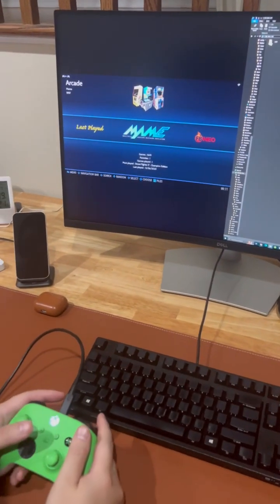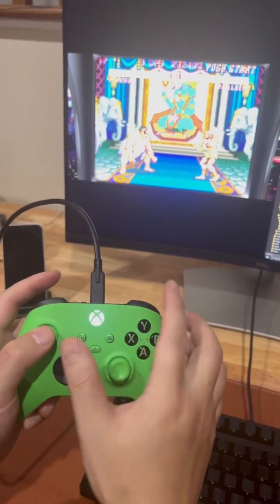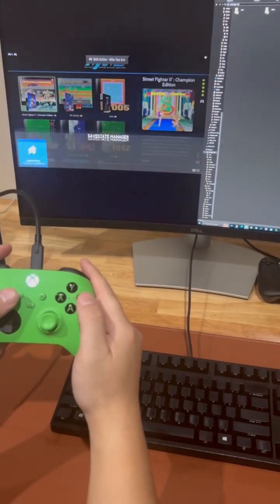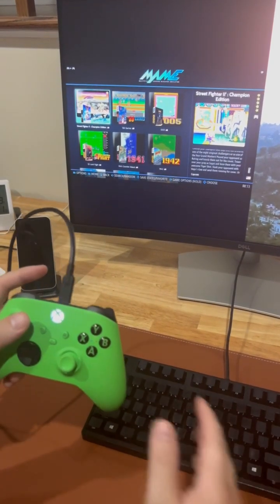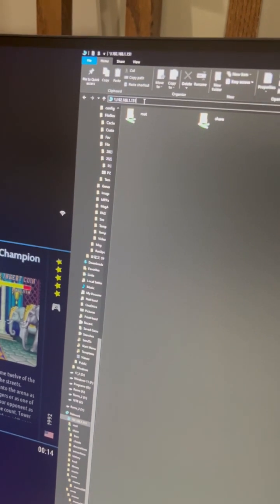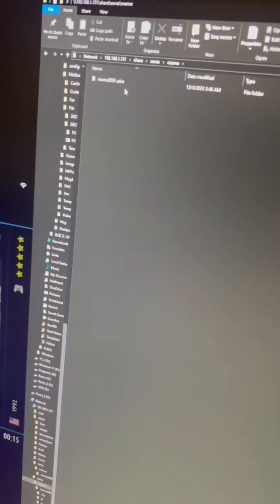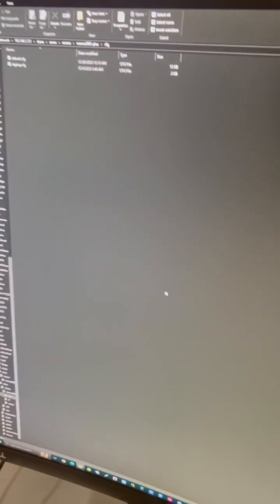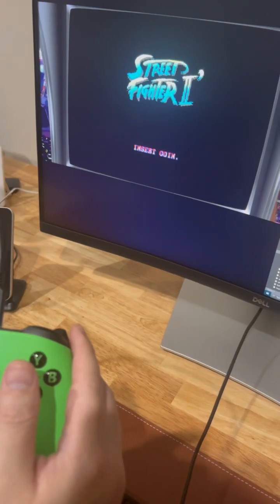Reset Dip Switch Settings for Mame in Batocera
Batocera has made several behind-the-scenes adjustments to the different emulators, which could have positive or negative implications. While it is more user-friendly, some individuals may encounter issues.

In today's video, we explore the process of resetting dip switch settings for Mame2003 plus. The configuration file can be found at:
userdata\saves\mame\mame2003-plus\cfg\

as opposed to the previous locations (in RetroArch or RetroPie):
\roms\mame\cfg
\roms\arcade\mame\mame2003\cfg
or
\roms\mame\mame2003\cfg